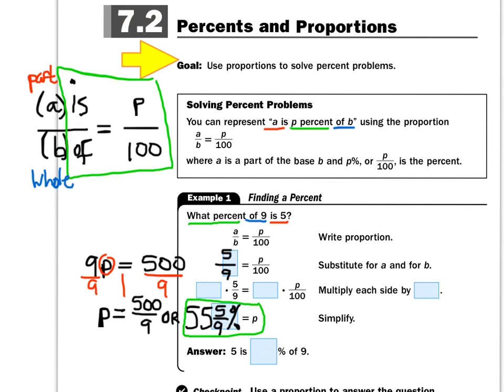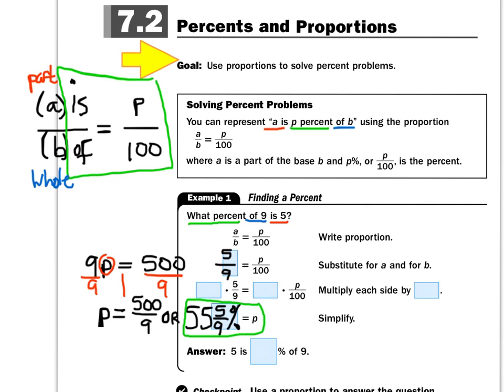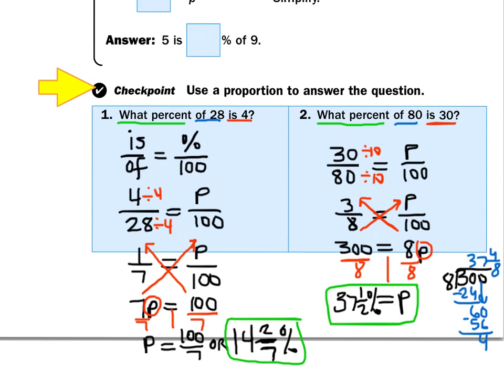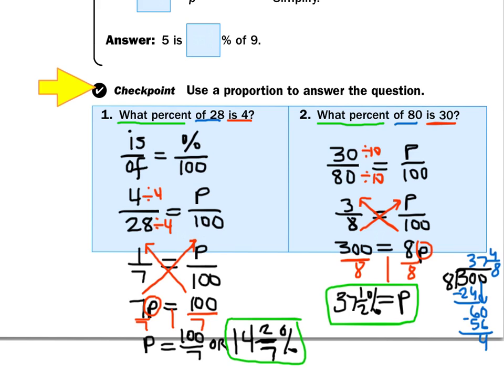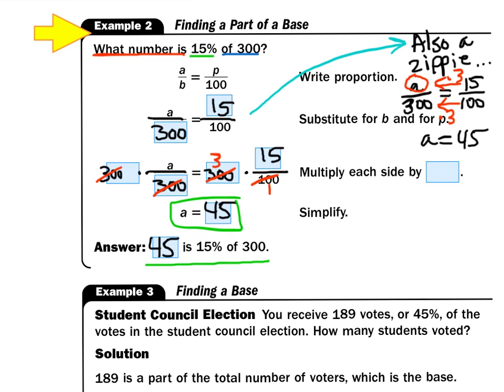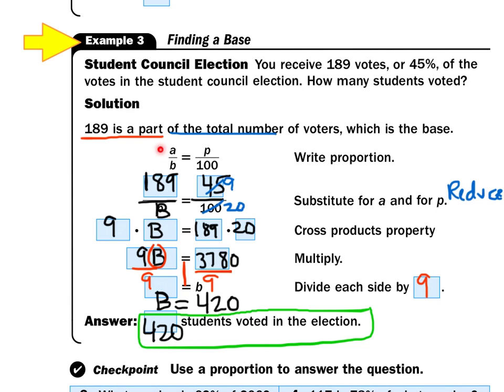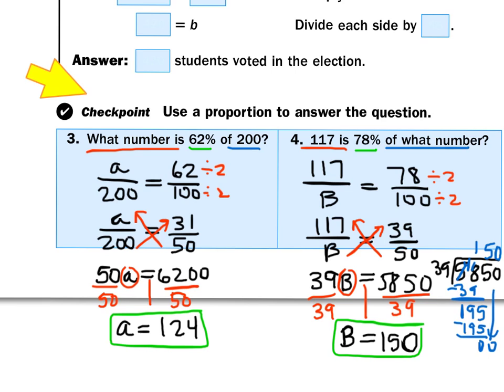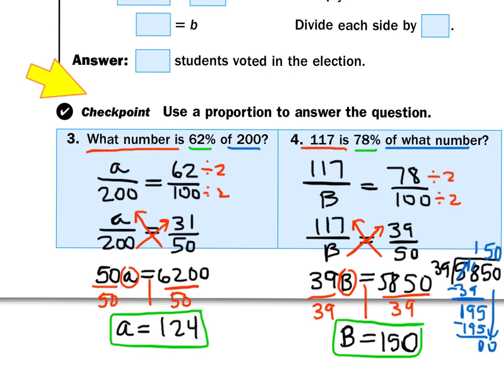PA NOTES 7 2